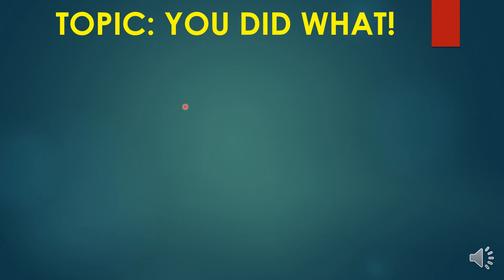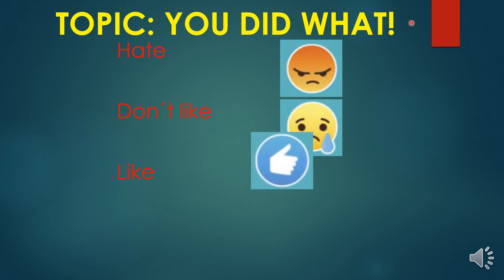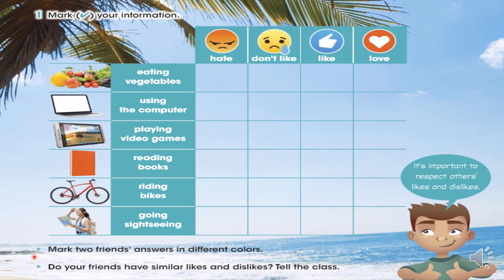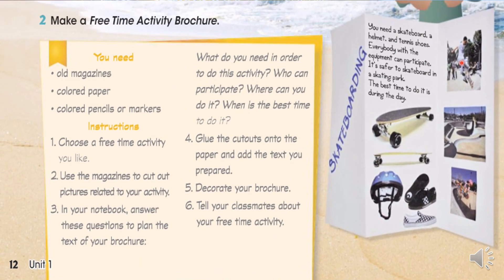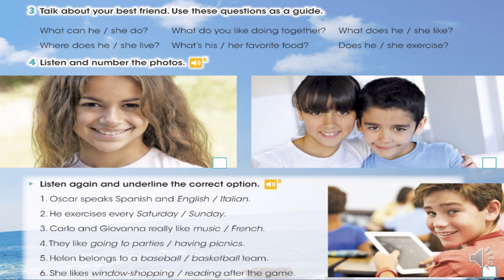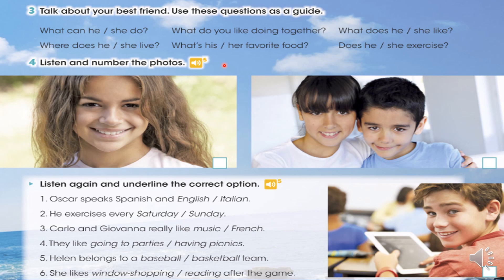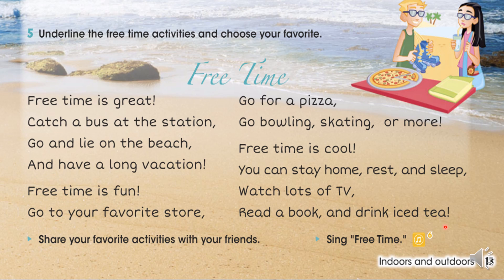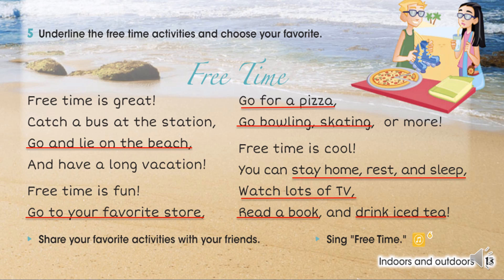Clase 4 5to Grado Cool Kids 5